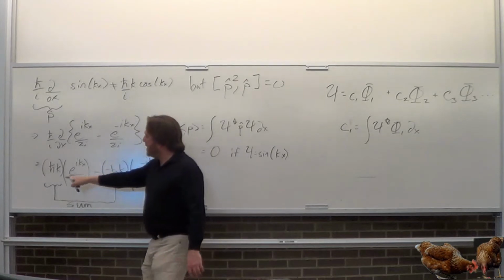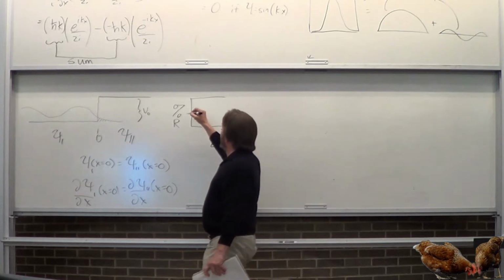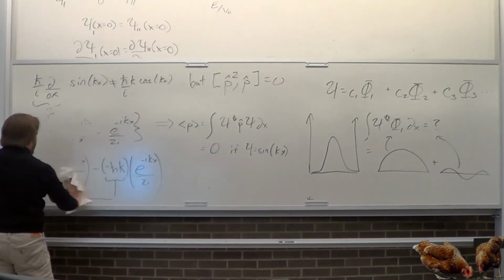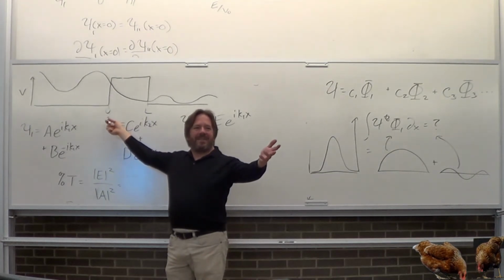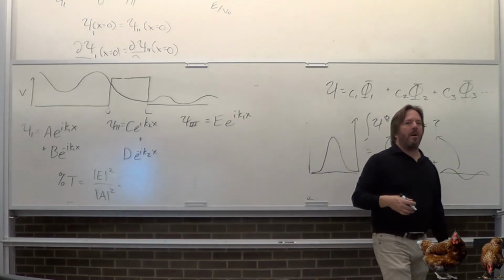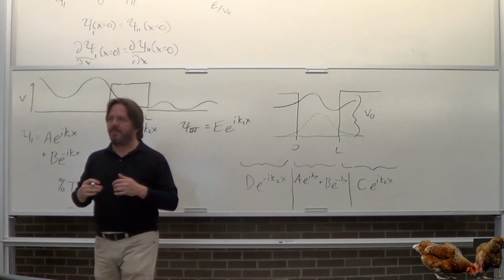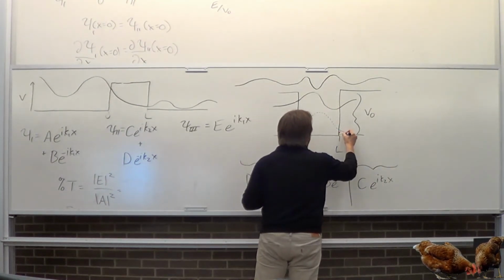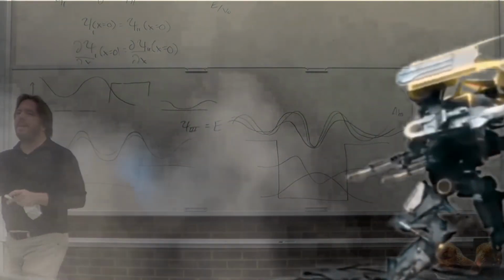Lecture 18- Review of Flat Potential Surfaces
Several more examples of flat potential energy surfaces are discussed.